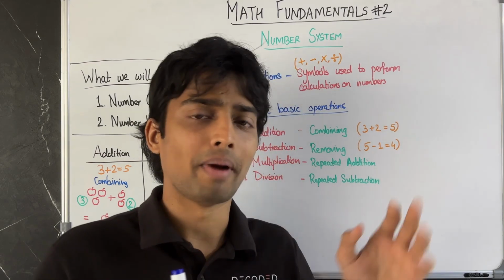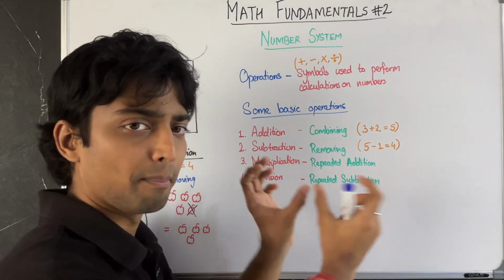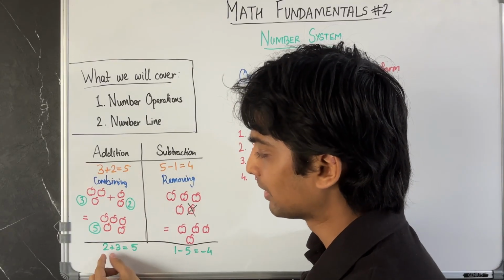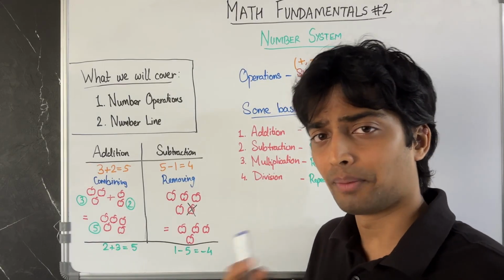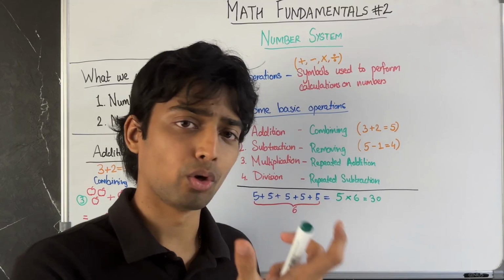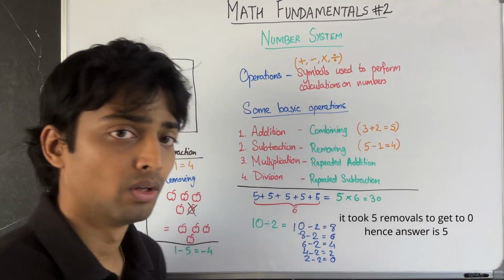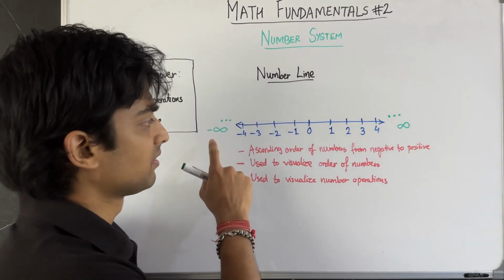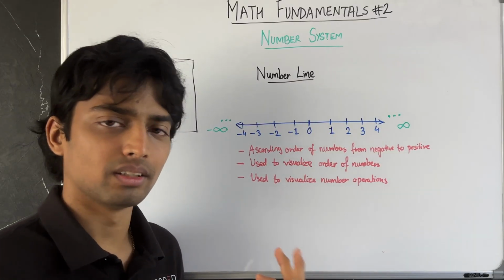Number Operations In-Depth Explanation | Fundamentals #2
Math Fundamentals Playlist For Grade 6-10